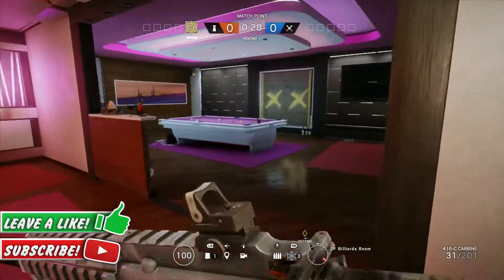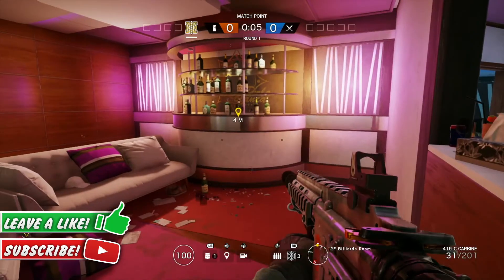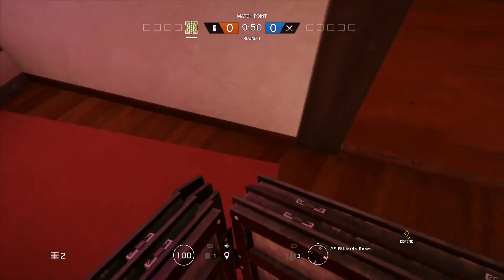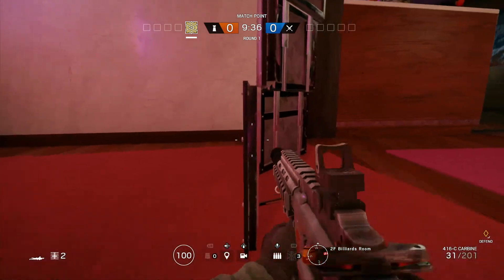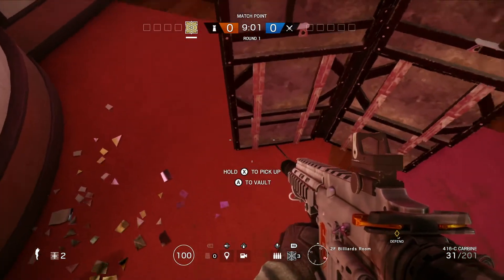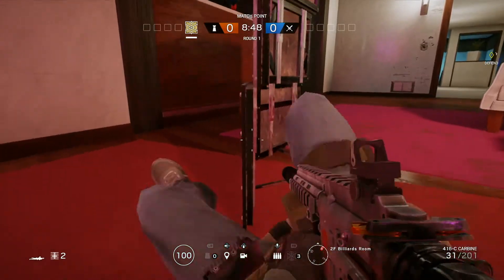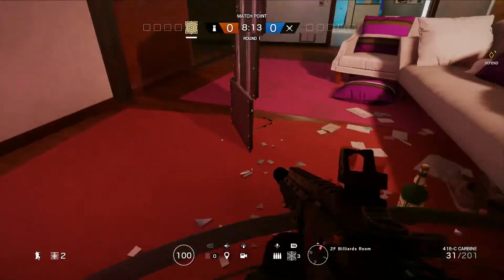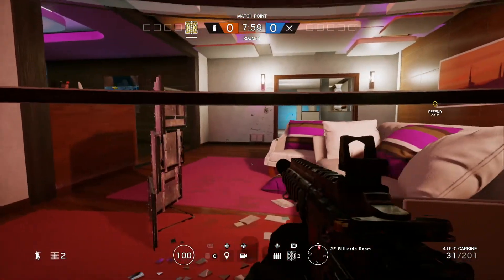GAME-BREAKING WALL BREACH GLITCH ON COASTLINE!!! | Rainbow Six Siege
I found this glitch so if you wish to make a video on this please credit me!
♚♚♚♚♚OPEN ME♚♚♚♚♚
Stay Updated